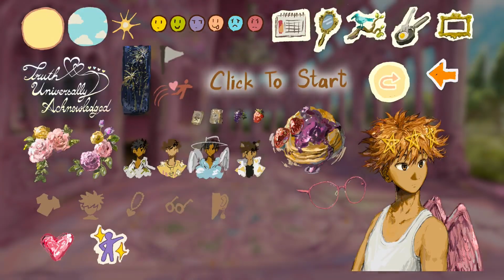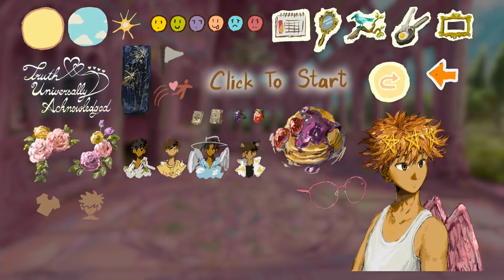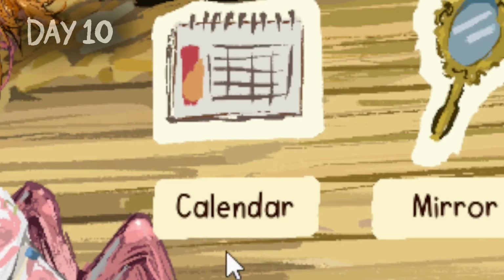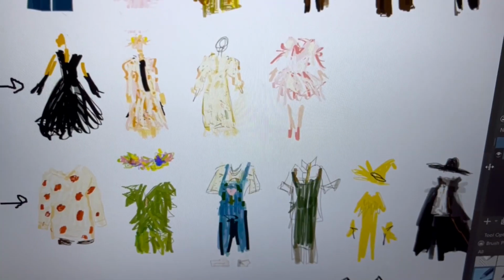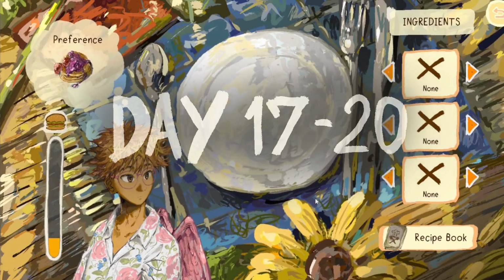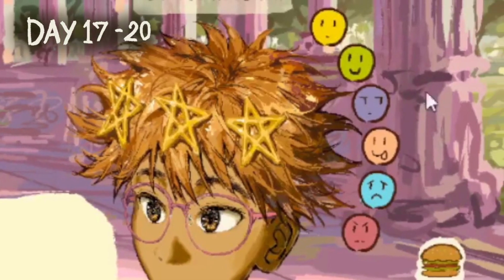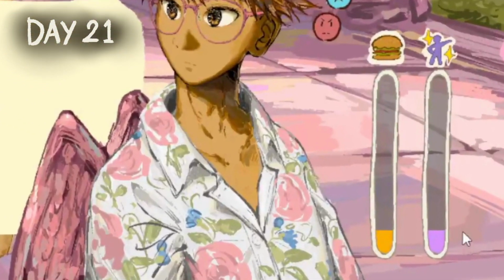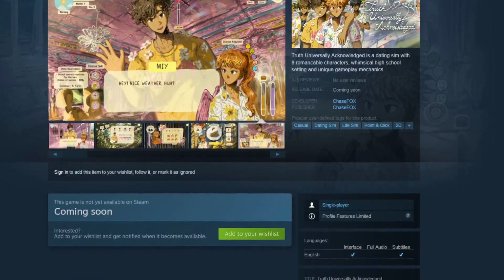I Spent 30 Days Making My Dream Dating Sim | Devlog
3 years of searching "How to make games" on youtube and google lead me to this.